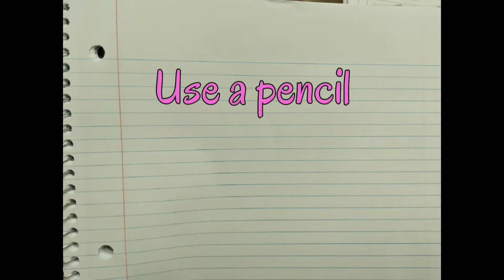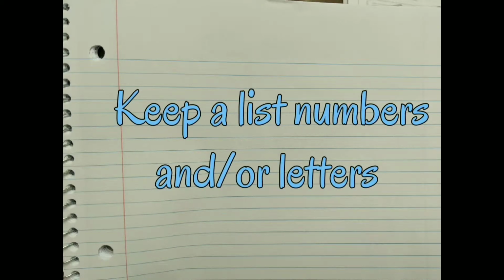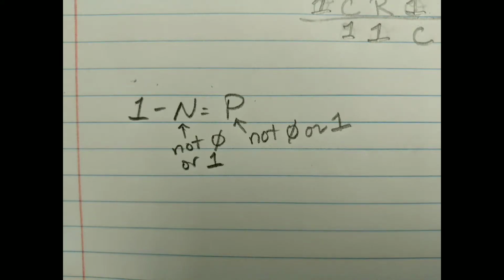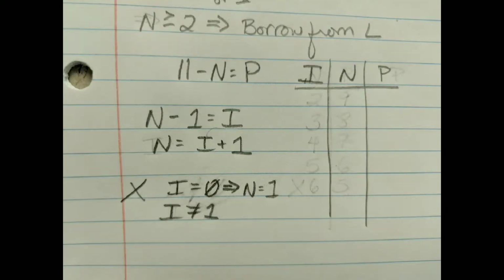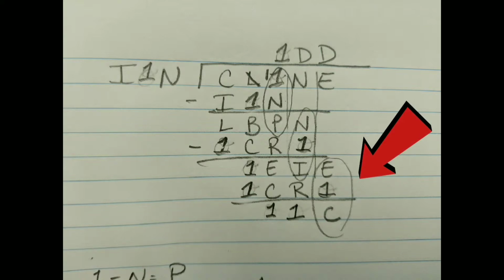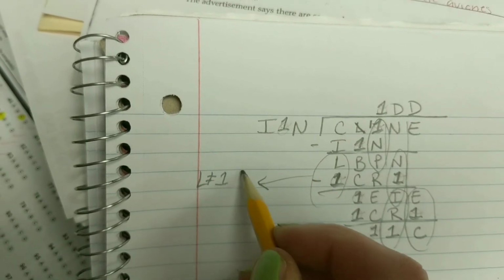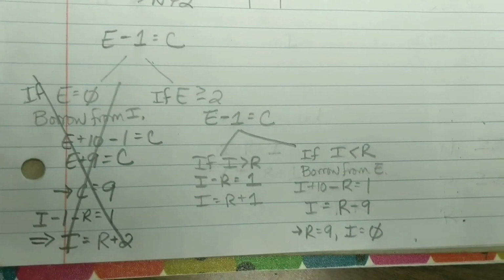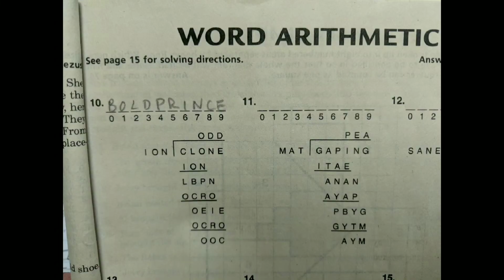Strategies for Word Arithmetic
Strategies I use to solve word arithmetic problems (10-variable division)